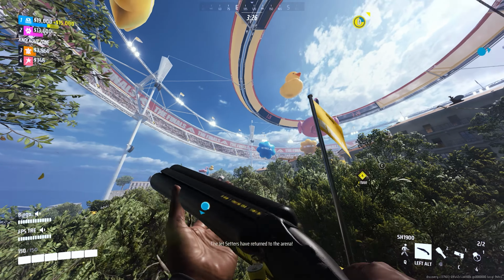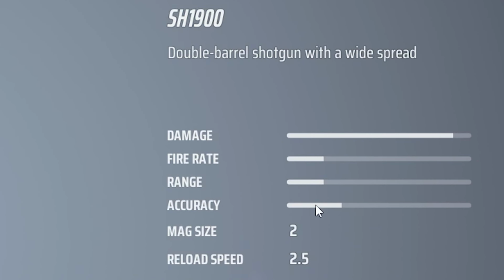WIN MORE FIGHTS AS LIGHT CLASS WITH THIS BUILD | The FINALS (Season 1)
If you play the Finals and specifically the Light class you know how hard it can be. Especially when you're in the final round paired with randoms against a triple medium defib setup. YEAH NOT FUN. This video will help you become the best light you can be or rather give you the class set up to hopefully do so.
Liking
Clicking the bell for Notifications